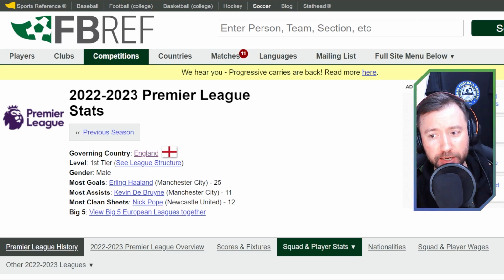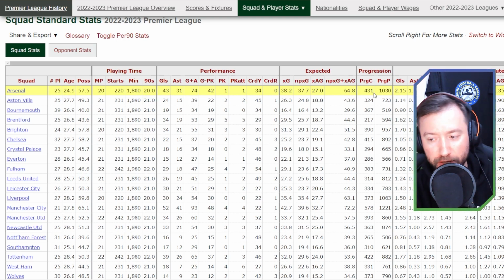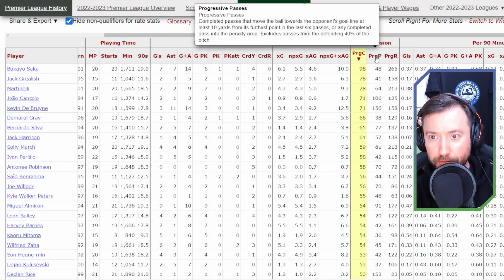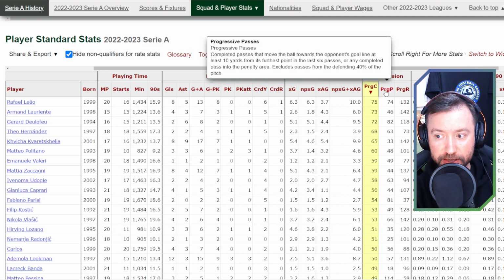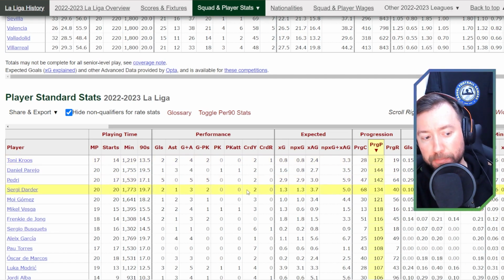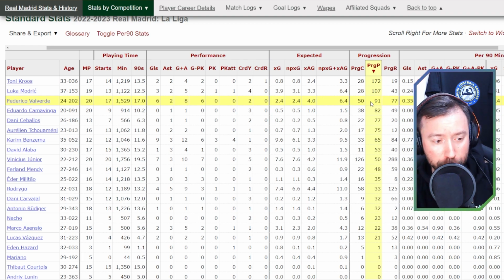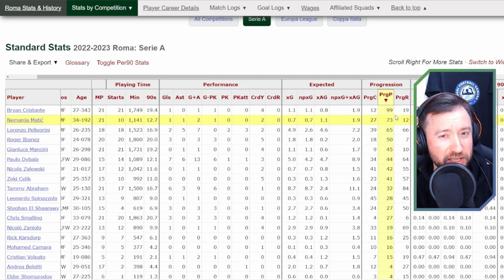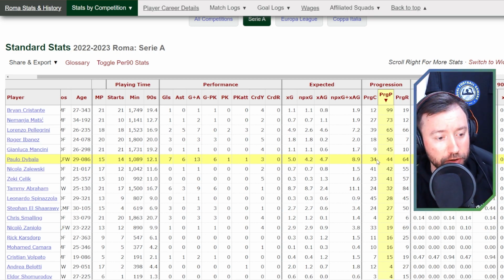How to use FBref's Progression Stats in your FIFA 23 tactics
In this video we explore FBref's Progression statistics and how you could use them to research team's playing styles for your FIFA gameplay experience.